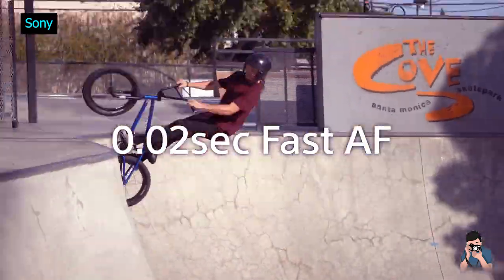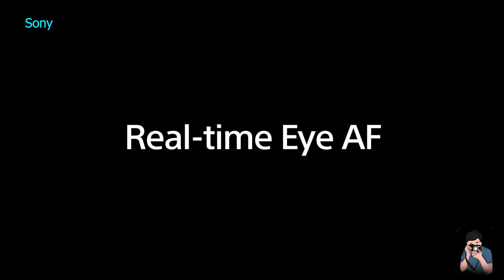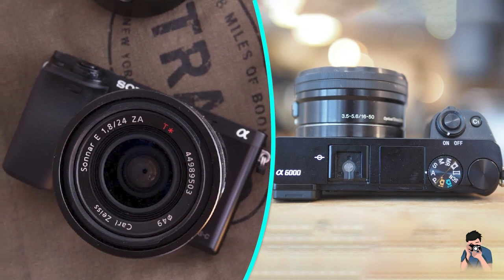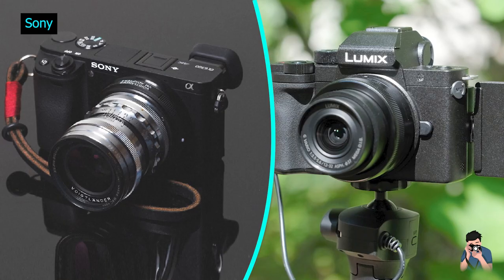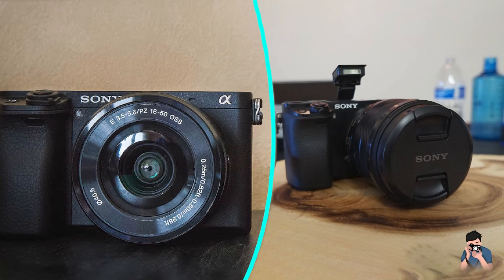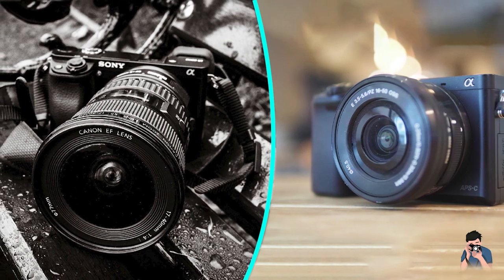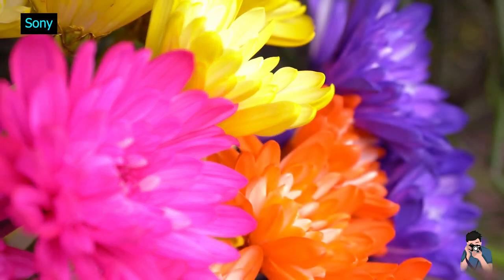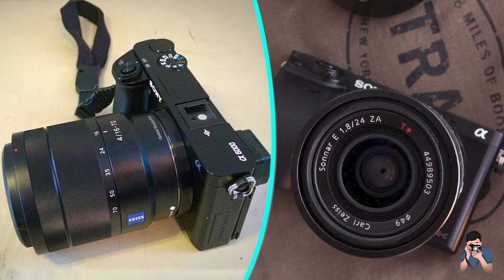Sony A6000 Camera Review : Its Allrounder Camera?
Get From Here :

A new leak has had its way into the world relating to the new Leica Q3 camera, announced and spotted by Digicame-info(opens in new tab), it confirmed that within a Leica FOTOS App update, data was sourced to show two code names, Leica Wilson and Leica Rene.

Old as it is, the Sony A6000 shows that many of the most important things we look for in a camera haven’t changed. Its 24-megapixel sensor is as competitive today as it was when this camera was launched. Its 11fps burst mode is rarely bettered, even now, and while Sony has steadily improved the AF system in its later A6000-series cameras, the A6000 is already very good – perhaps as good as most of us need. You don’t get 4K video, though, and the design and displays are now looking a bit dated. Worse, the A6000, once a bargain, has been creeping up in price. It used to be old and cheap... now, it's just looking old